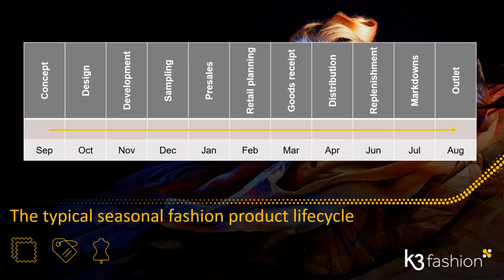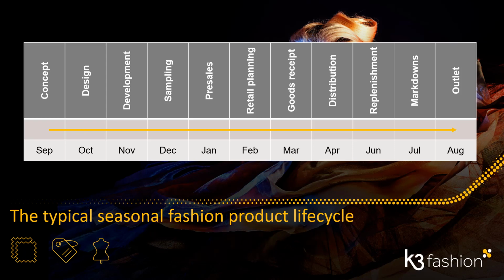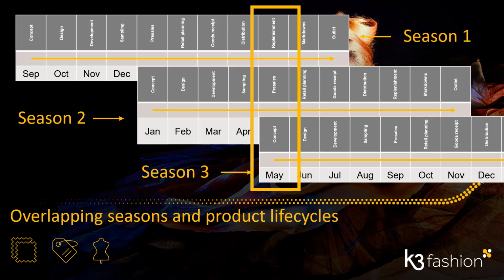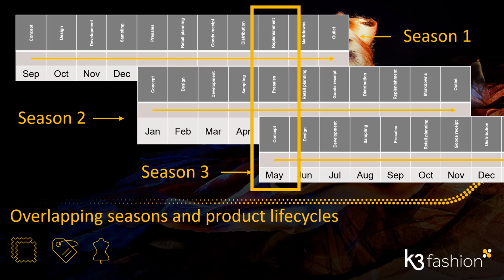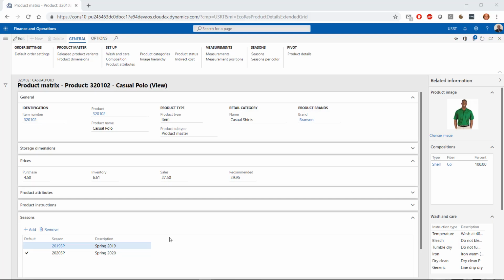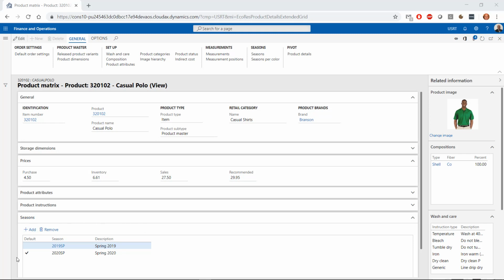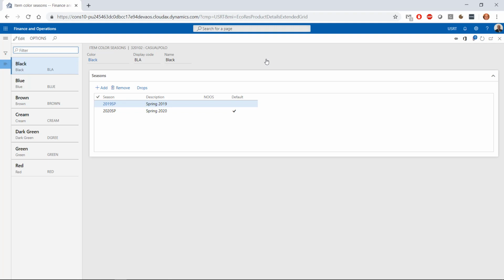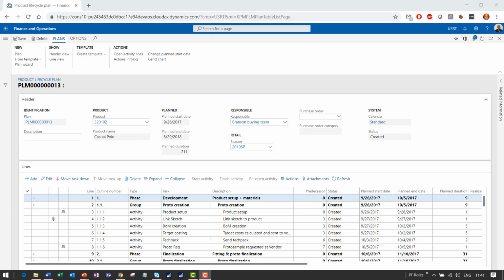Season Management - K3 Fashion DEL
How can your business effectively handle the ever changing seasonal fashion collections? Learn how K3 Fashion can help you handle the season element that is so characteristic of the fashion industry.

K3 Fashion is a concept-to-consumer solution, embedded in Microsoft Dynamics 365 for Finance and Operations, Enterprise Edition and further enhanced to meet the unique and exacting needs of the fashion and apparel enterprises.